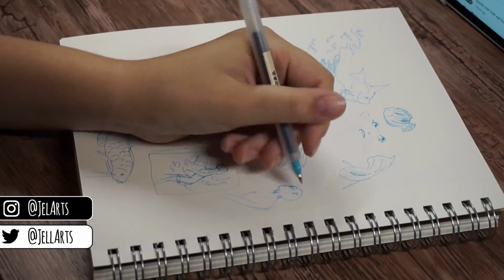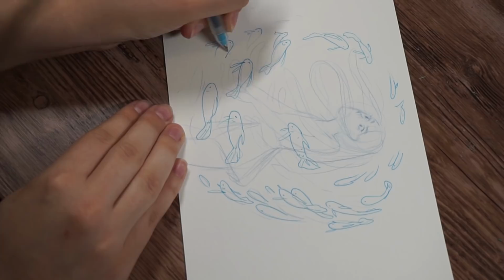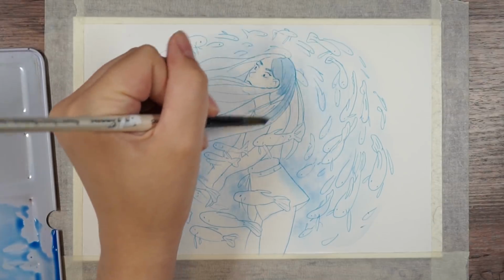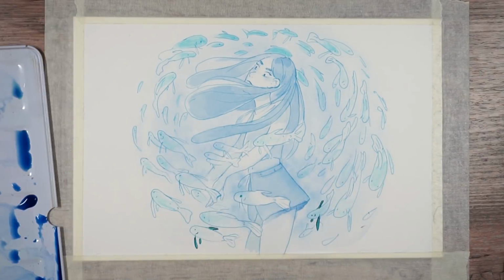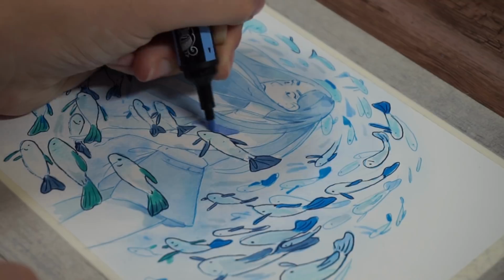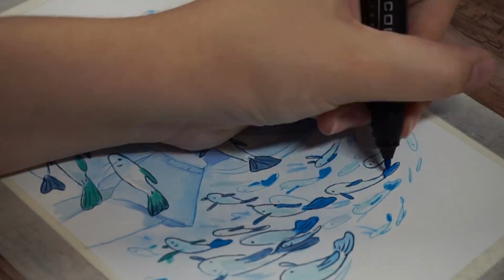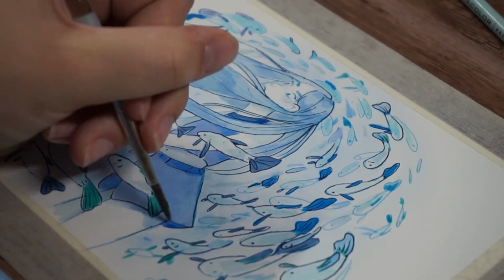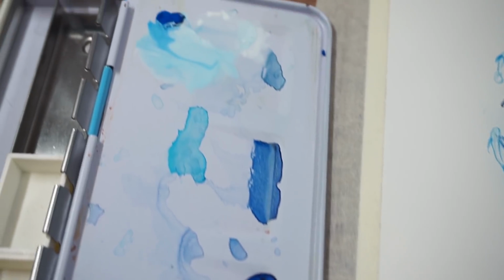Using ALL my Blue Art Supplies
In this video, I attempt this challenge again, but this time using all my blue art supplies! I hope you enjoyed it.

▶Materials:
•My Camera
•My lights